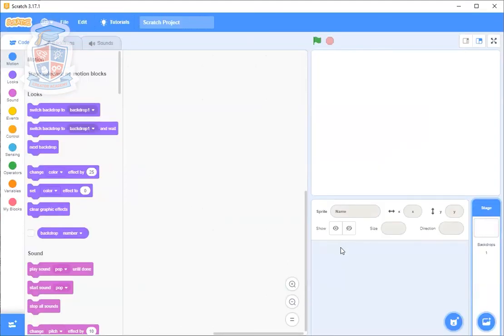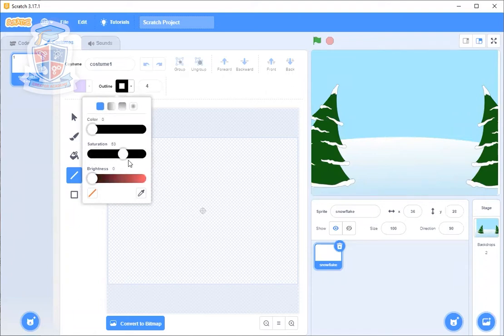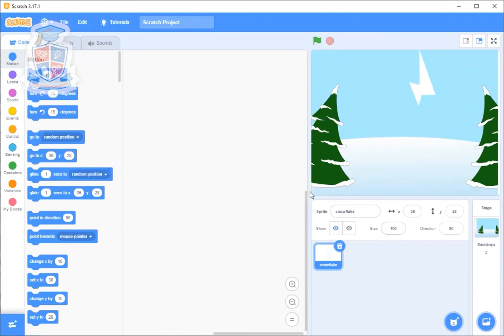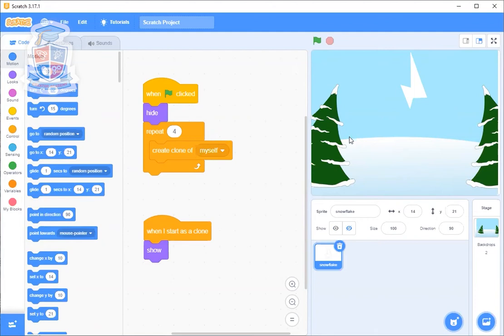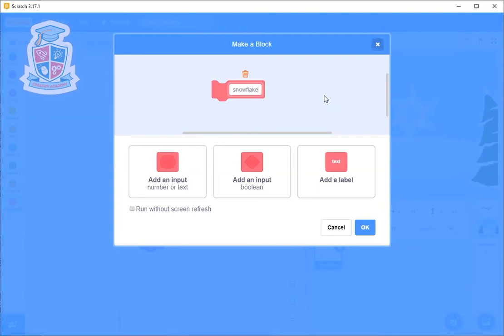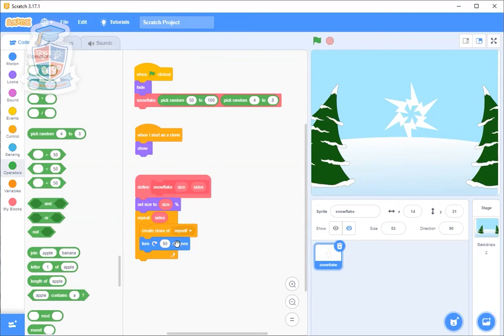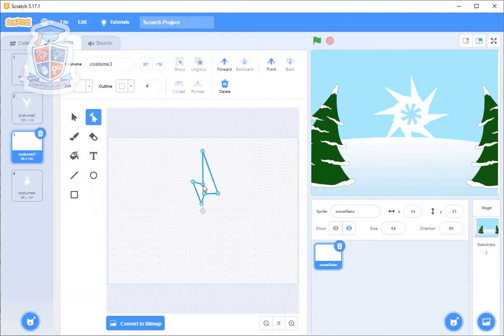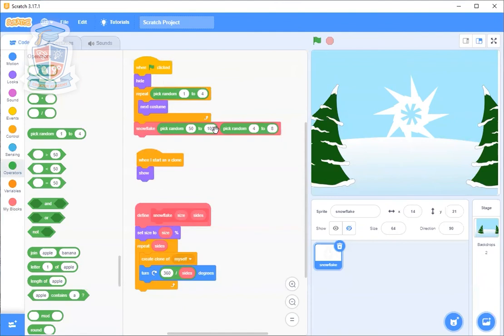Scratch 3.0 Randomised Snowflakes Tutorial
Enjoy this preview of the Coding course from Creator Academy.